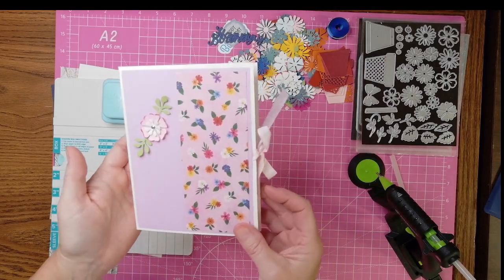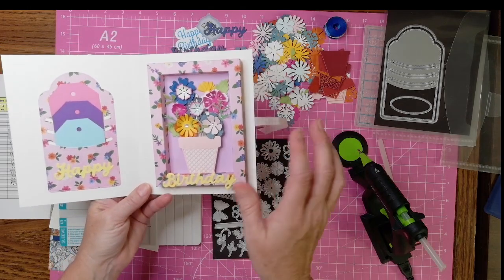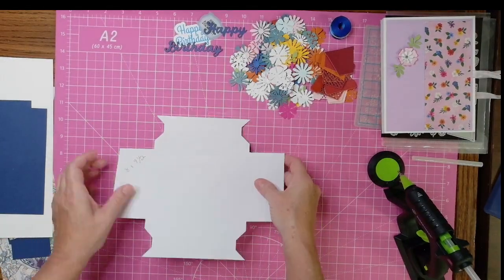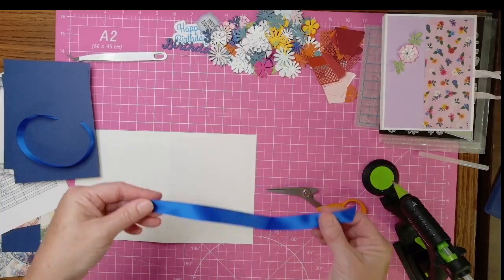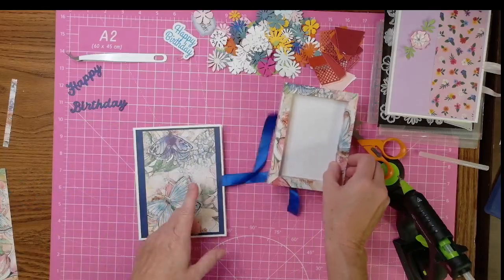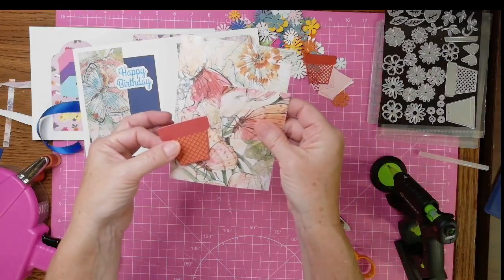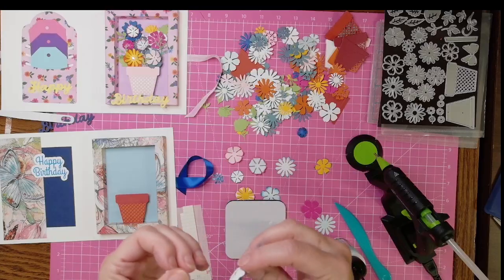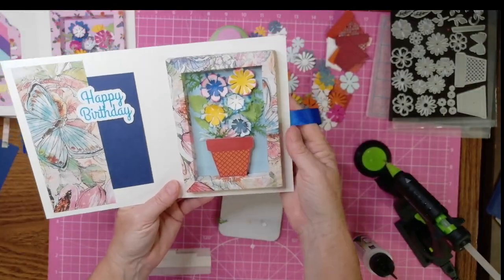Shadow Box CARD, We R Memory / Makers Punch Board. Paper Flowers.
Today I made a card with a shadow box on the inside.  I will show you how and give you all the instructions you need.

Facebook Page come join for your printout.

Flower dies